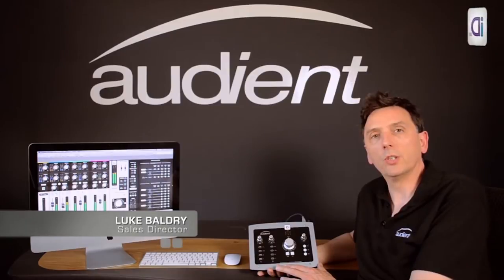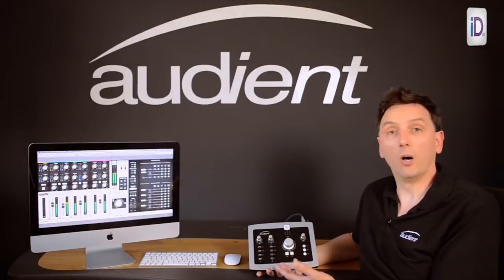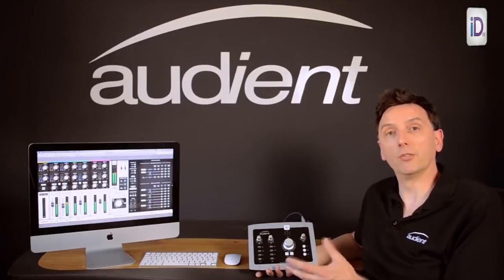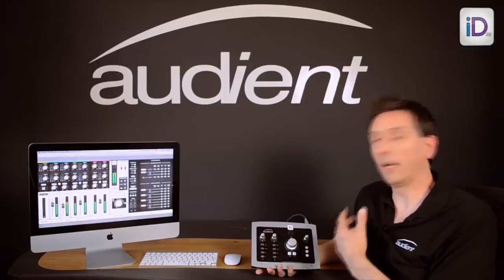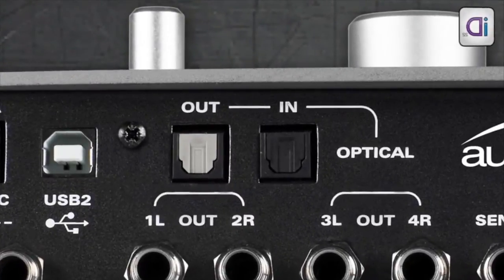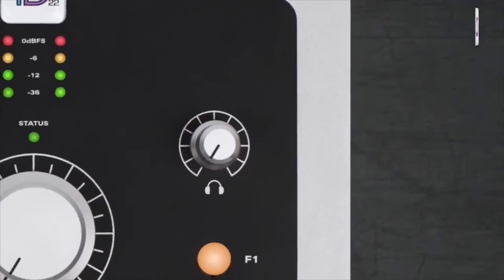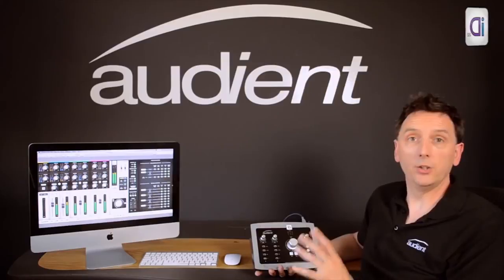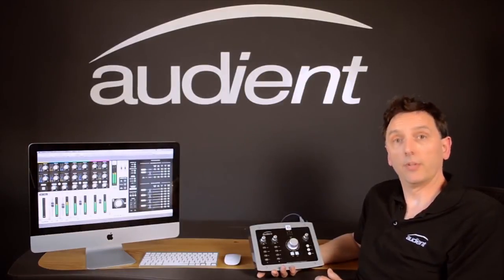Audient iD22 USB Audio Interface and Monitoring System- Feature Roundup & Overview | Full Compass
This iD22 will transform your DAW into a world-class recording system by connecting directly to your microphones, computer and monitors. The iD22 provides two classic audient microphone preamplifiers, ALL NEW pristine AD/DA convertors that have been designed to deliver impeccable detail and impressive depth during both tracking & mixing. iD22 is expandable via ADAT i/o - perfect for partnering with an ASP008 for 10-ch recording [total 10-in, 12-out + headphones]. Audient's console-style monitor controller functionality and USB2.0 connectivity complete the ergonomic desktop package.

Features:
• 2-in, 6-out high performance 24-bit/96kHz AD/DA converters
• 2 superb class-A mic preamplifiers & 1 discrete JFET instrument input
• Fully balanced insert points for integrating outboard gear
• High current headphone amplifier fed by an independant DAC
• Main and alternative stereo outputs
• User defined monitoring functionality with hardware control
• USB2.0 class compliant connectivity with integrated DSP mixer